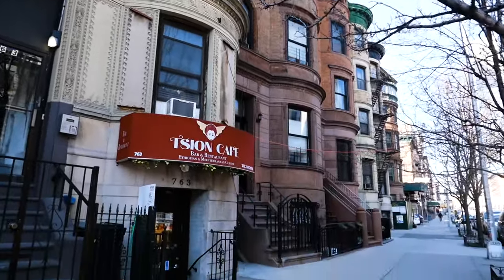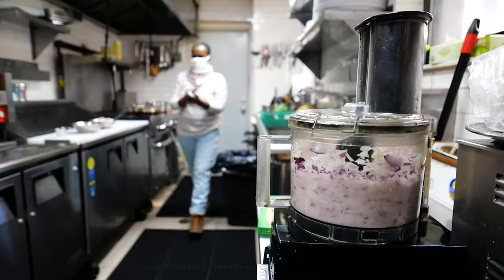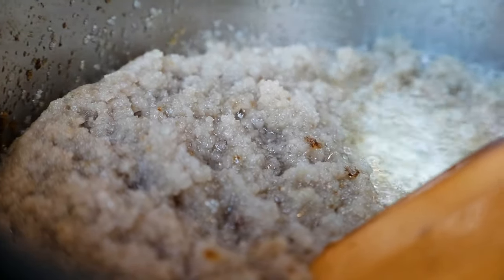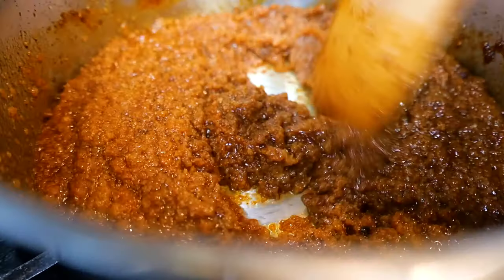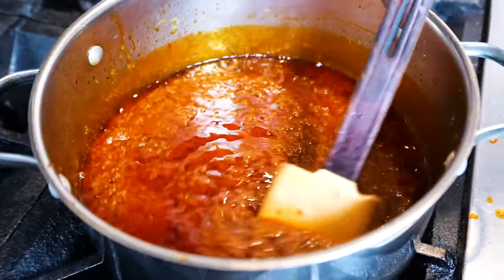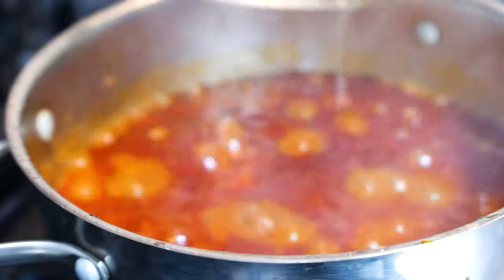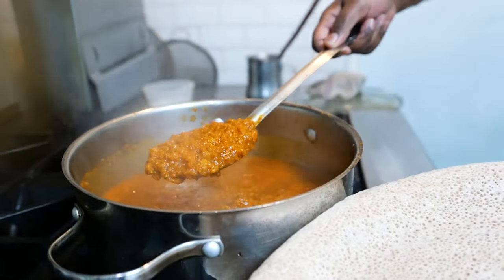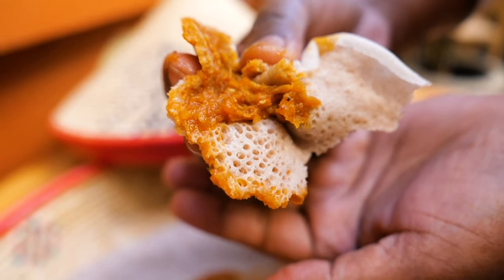How to make Vegan RED LENTIL STEW | Tsion Cafe | Harlem NYC | The Daily Meal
Chef Beejhy Barhany of Tsion Cafe in Harlem shows us how to messer wot, a nutritious vegan red lentil Ethiopian stew.